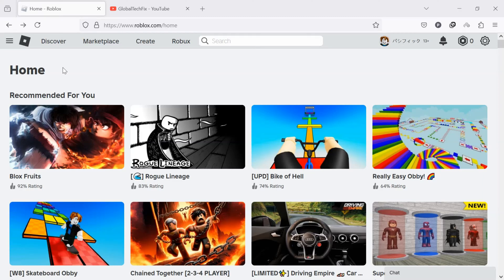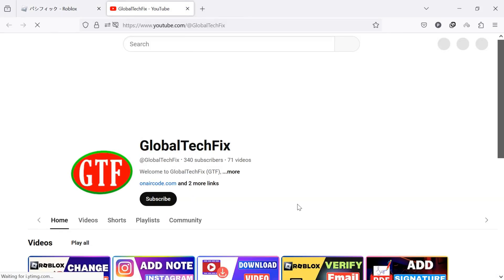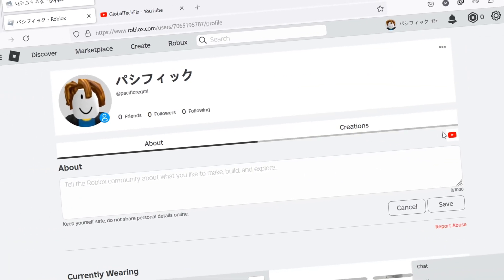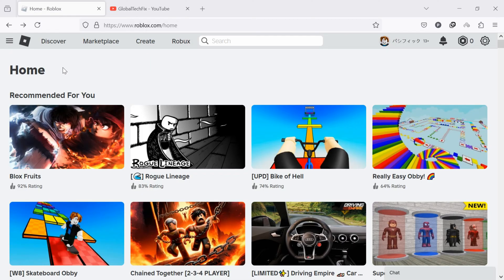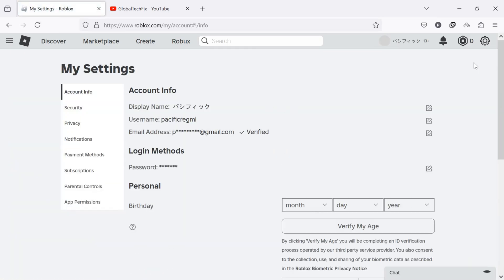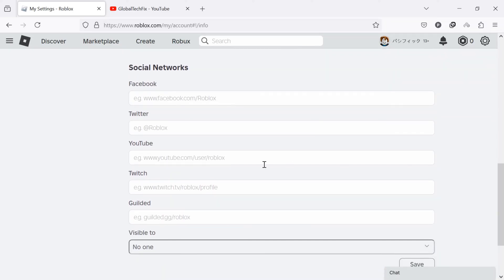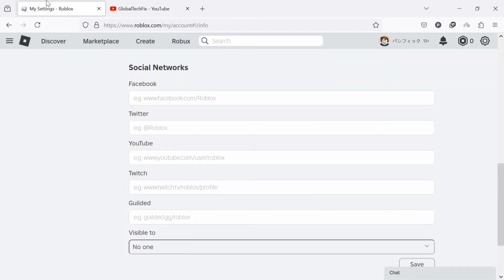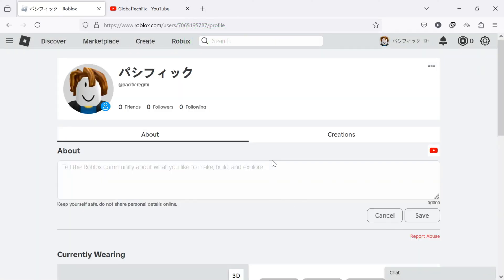How To Link YouTube Channel To Roblox Profile | Add YouTube Link In Your Roblox Account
Today, I'll guide you through how to link YouTube channel to Roblox profile.

If you've been searching for a way to add a YouTube link to your Roblox account profile, you've come to the right place.

Linking your YouTube channel to your Roblox profile means adding a direct link to your YouTube channel on your Roblox profile. This allows other Roblox users to easily find and visit your YouTube channel from your Roblox profile.

Linking your YouTube channel can help increase your channel visibility. Roblox users who visit your profile can easily navigate to your YouTube channel, potentially leading to more views and subscribers.

Adding social media links, including your YouTube channel, can make your Roblox profile look more professional and complete.

🔶STEPS🔶
To link your YouTube channel to your Roblox profile,
1. Open Roblox in your computer web browser or mobile device and log in to your account.
2. Click on the settings icon.
3. Click on Settings from the dropdown menu.
4. Scroll down to the Social Networks section.
5. Below YouTube, copy and paste your YouTube channel URL in the text box.
6. Click on the Save button at the bottom of the screen.

Now, go to your Roblox profile to verify that the YouTube channel link is now visible.

This Video Includes:
⟡how to link your YouTube to Roblox profile
⟡how to link YouTube inside Roblox game
⟡how to get your YouTube link on Roblox
⟡put YouTube channel link on Roblox profile
⟡add YouTube link to your Roblox account